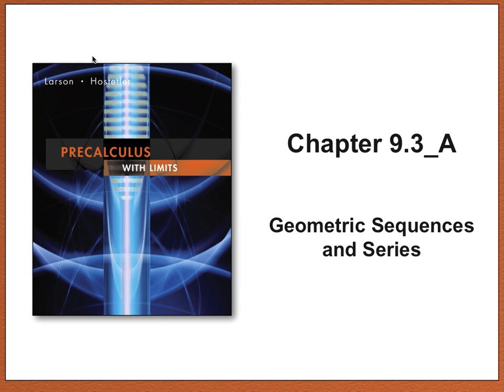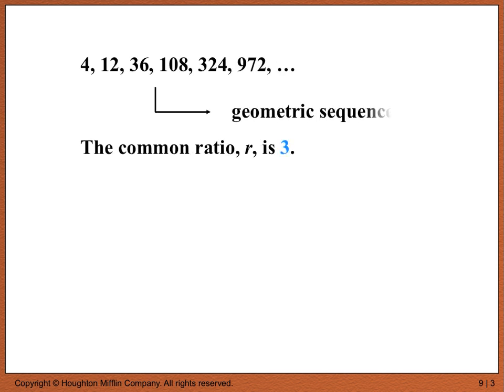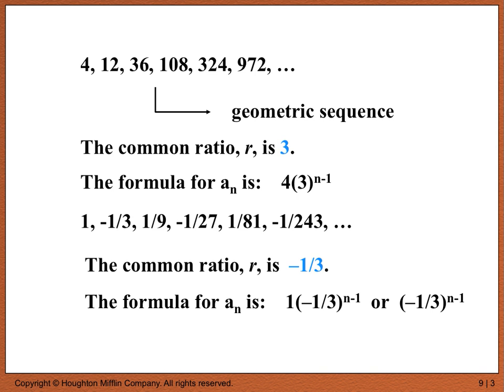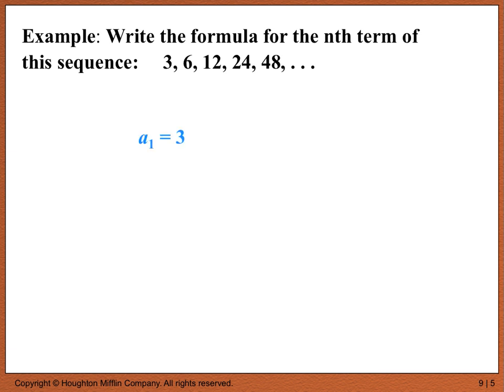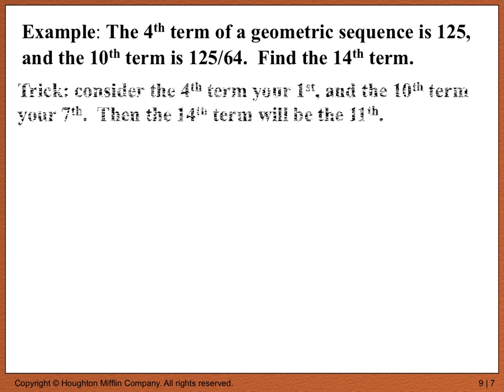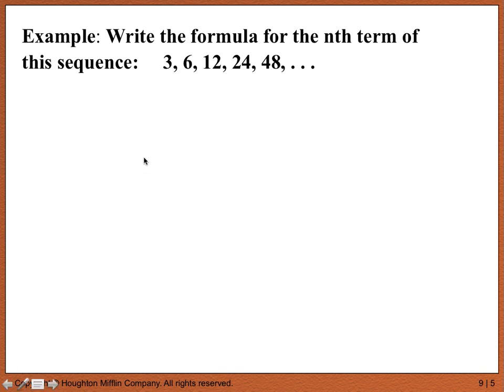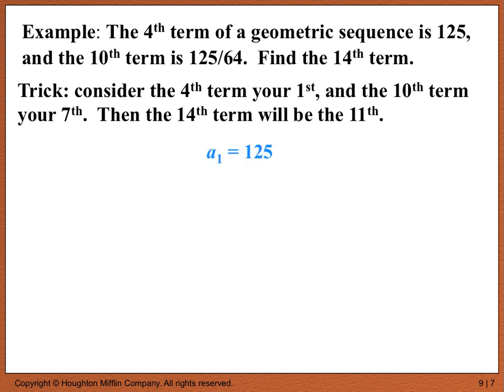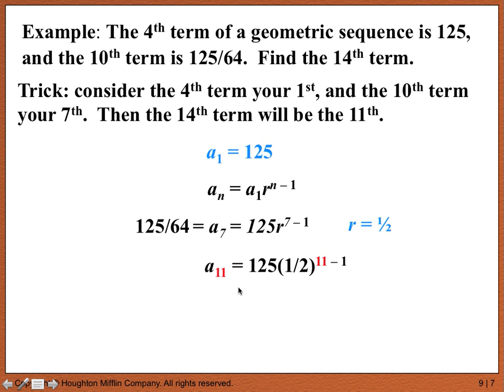9 3 A